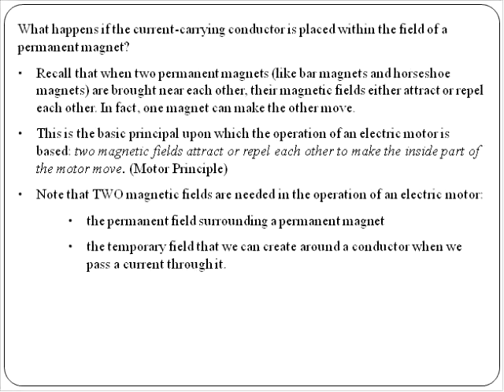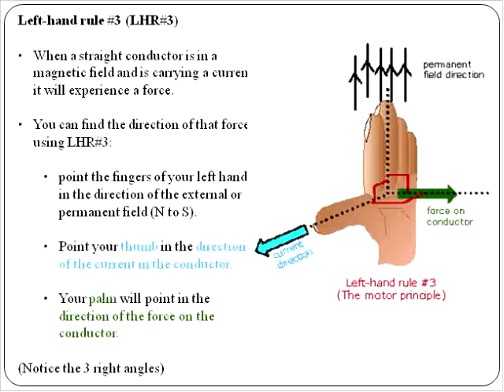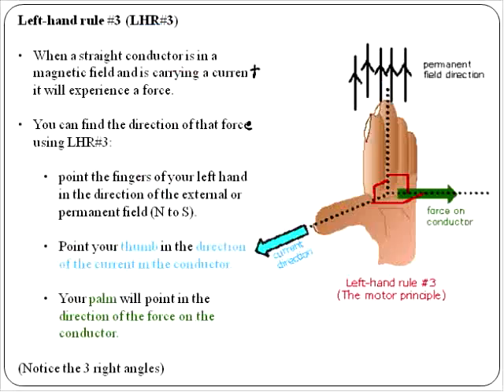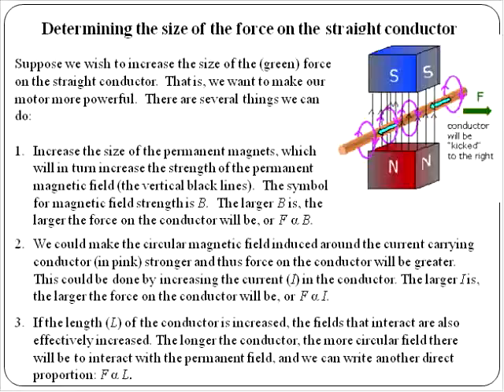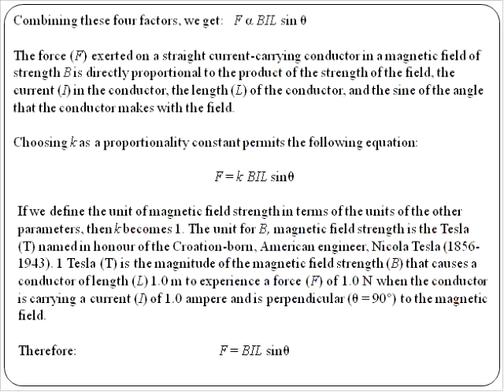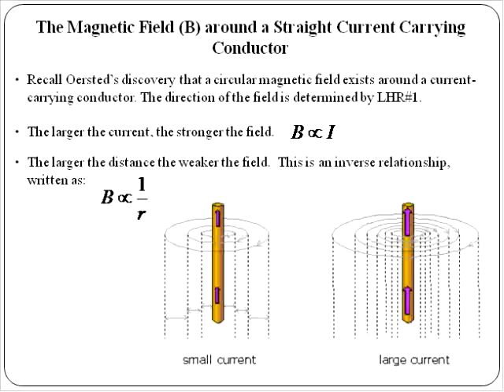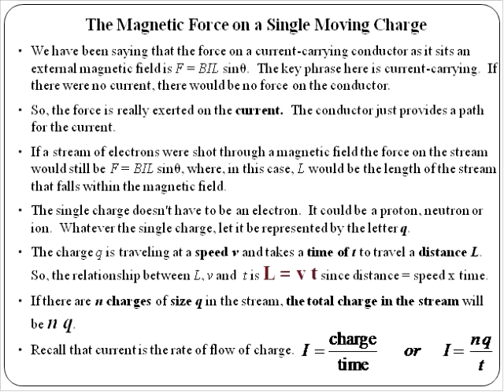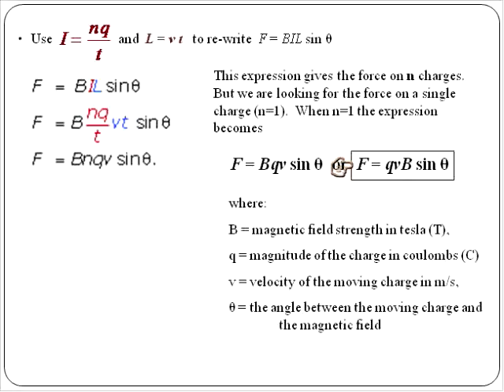Unit 2 Topic 14A Motor Principle and Electric Motors